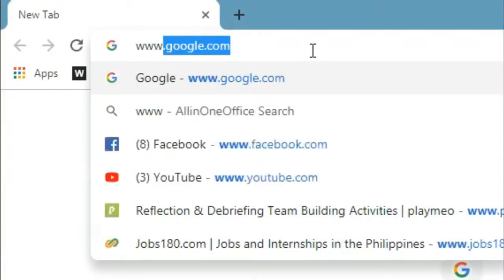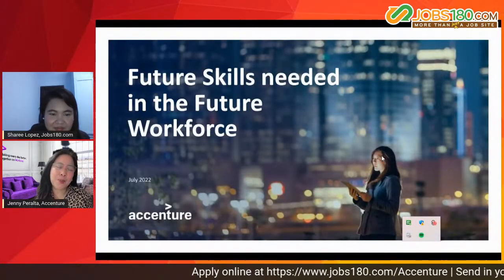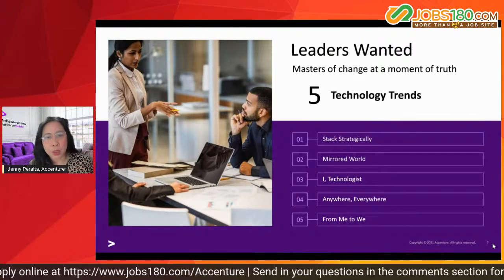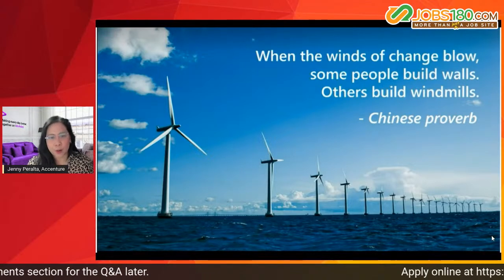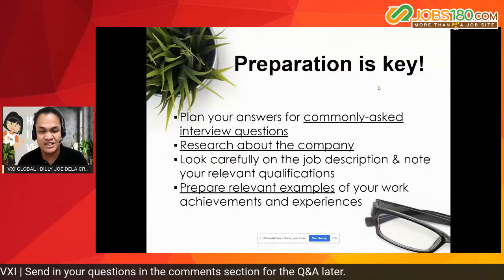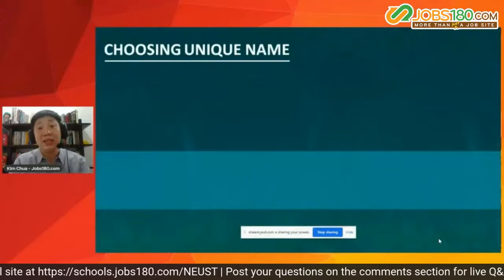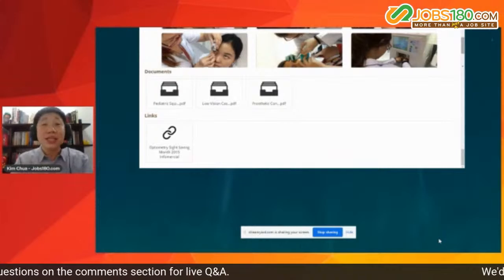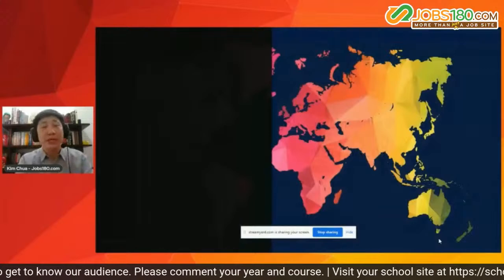Jobs180.com Marketing Me Live at NEUST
Marketing Me Live at Nueva Ecija University of Science and Technology
July 18 , 2022  |  10:00 AM

Topics:
Top Skills Companies Look For by Ms. Jenny Peralta of Accenture
Virtual Interviews by Mr. Billy Joe Dela Cruz of VXI